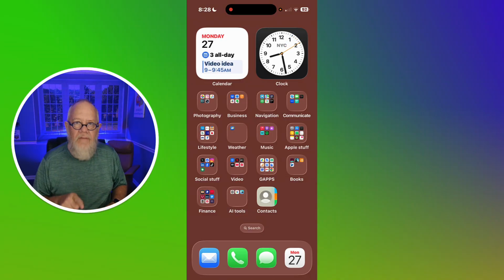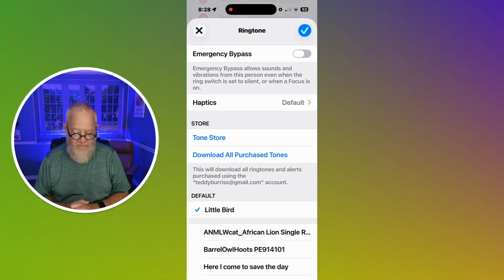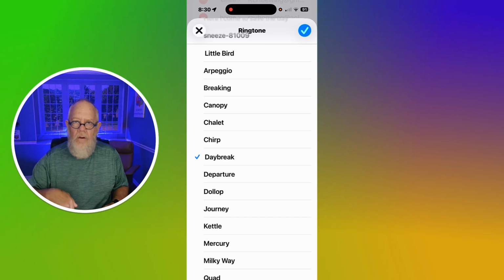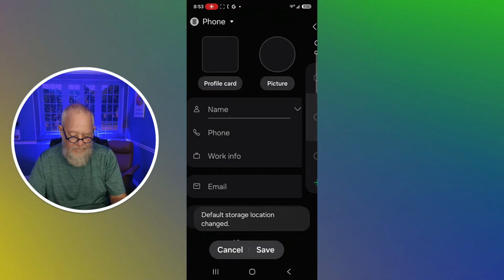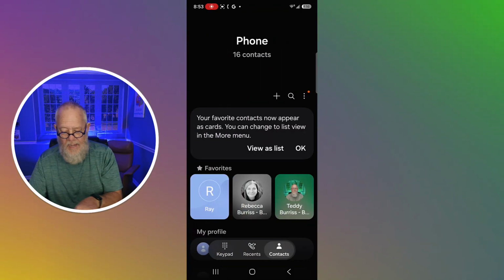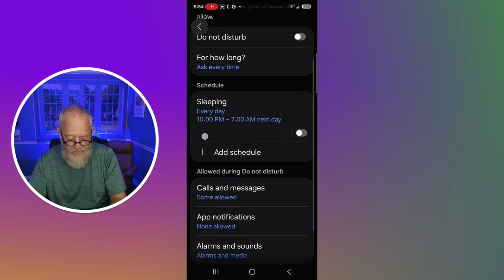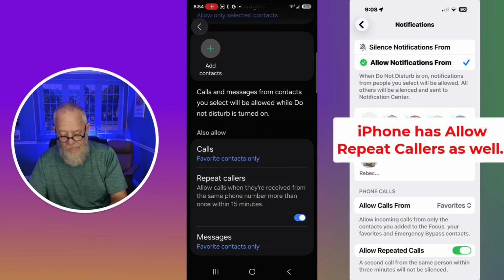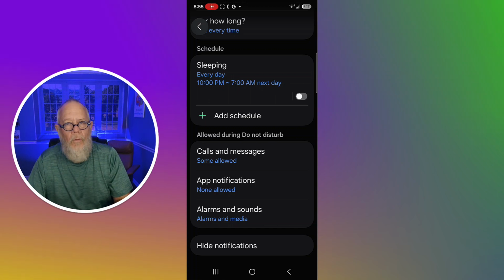iPhone & Android Emergency Call Settings That Actually Work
Stop worrying about how to miss important calls from family. This guide shows you how to adjust phone settings so urgent alerts always get through.

If you or a senior family member struggles to hear the phone, or if vital notifications are getting silenced by Do Not Disturb mode, this tutorial provides the solution. We walk through step-by-step instructions for both iPhone and Android devices to ensure your contacts are reachable at all times.

We cover how to enable the repeat callers feature so that if someone calls twice in quick succession, the phone will ring even if it is muted. You will also learn how to set specific ringtones for key contacts, ensuring you always know who is calling. These simple adjustments help senior citizen phone help become more accessible and reliable for everyone involved.

These phone configuration tips turn your device into a more dependable communication tool. By mastering these android contact settings and iPhone notification settings, you can rest easy knowing you are always reachable for emergencies or important family news.